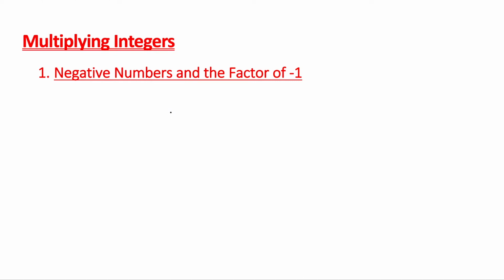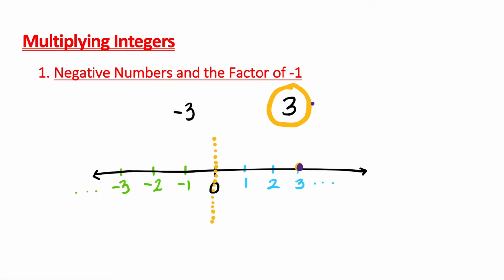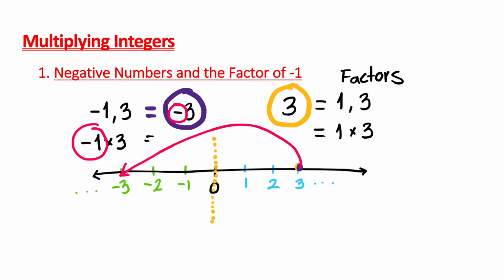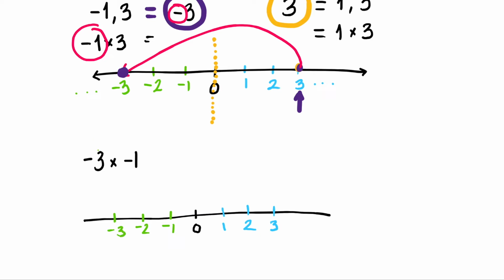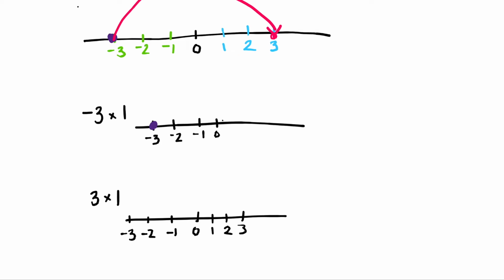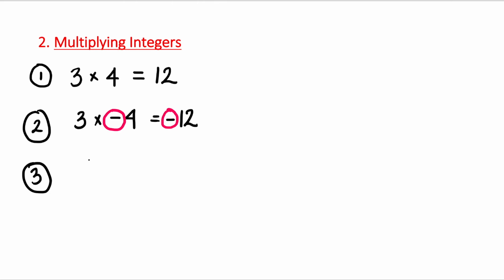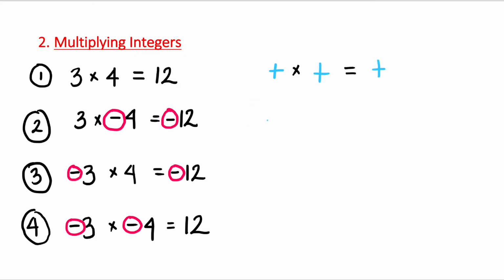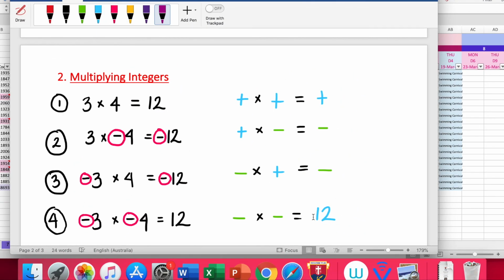Multiplying and Dividing Integers Part 1